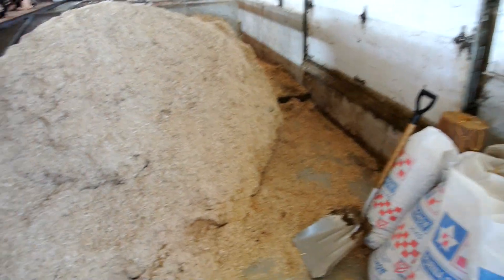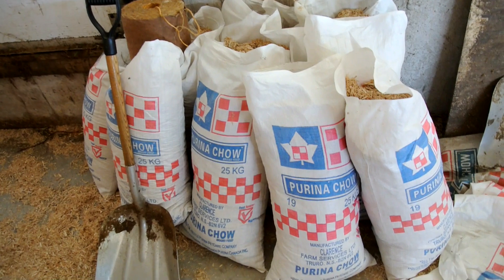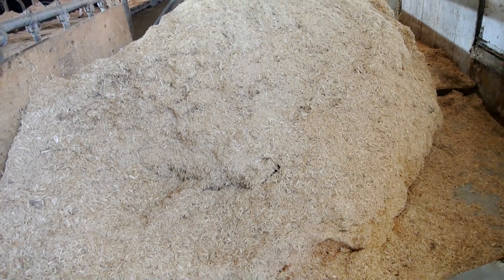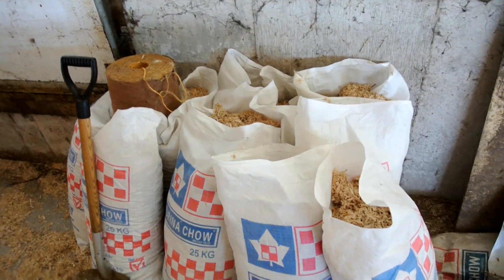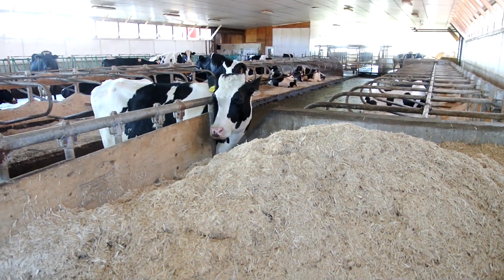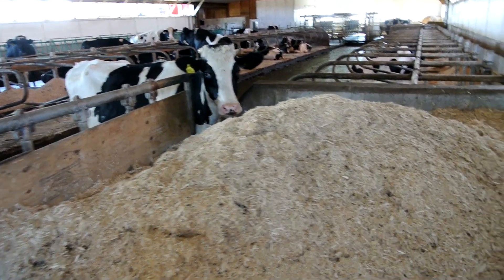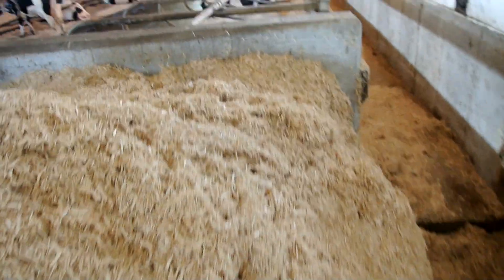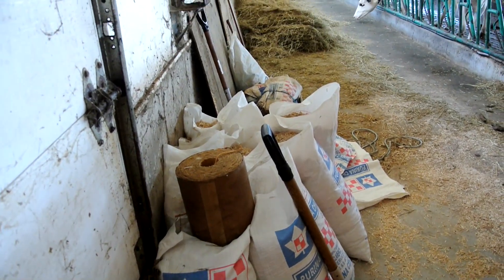WHY WOULD WE PUT SAWDUST IN OUR TOWER SILO??!?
THAT'S A WRAP. END OF FIRST CUT SILAGE